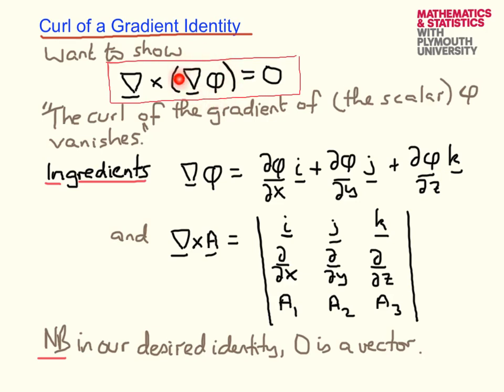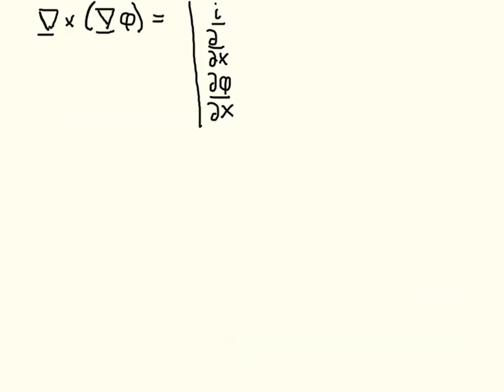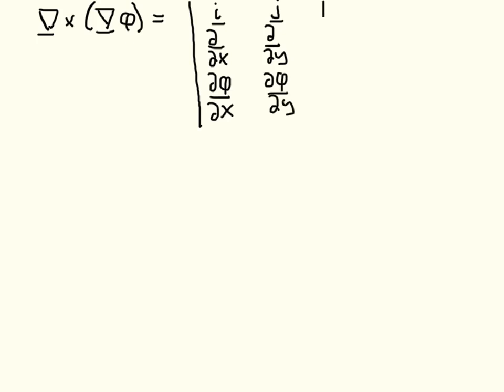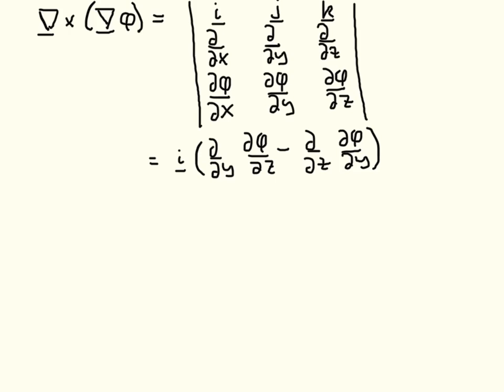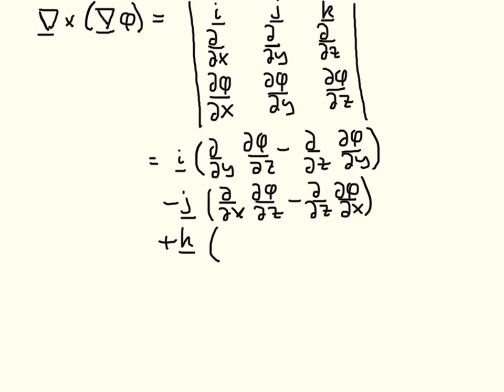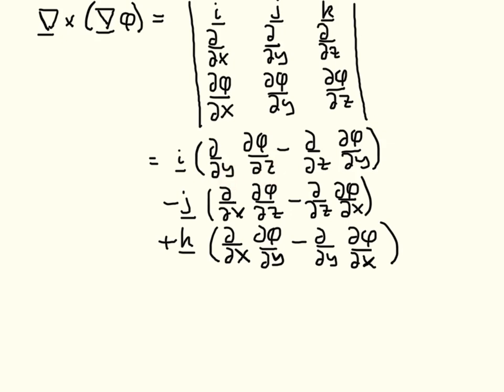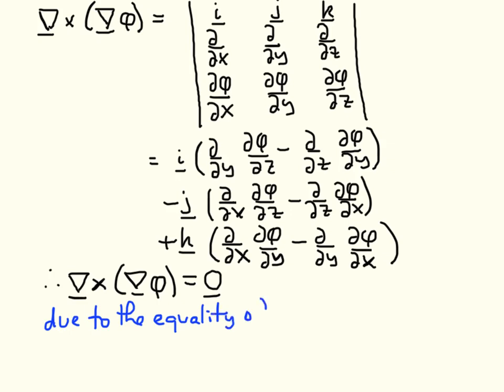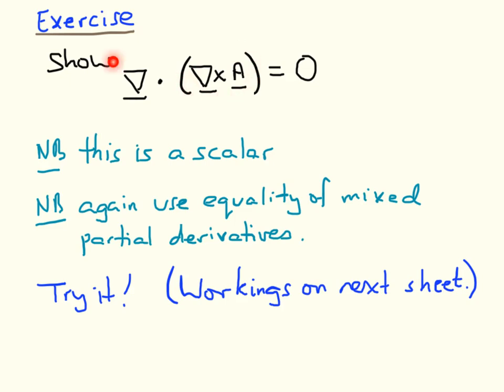Curl of the gradient vanishes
In this podcast it is shown that the curl of the gradient of a scalar field vanishes. As an exercise the viewer can also demonstrate that the divergence of the curl of a vector field vanishes. (Some details of that proof are supplied.)